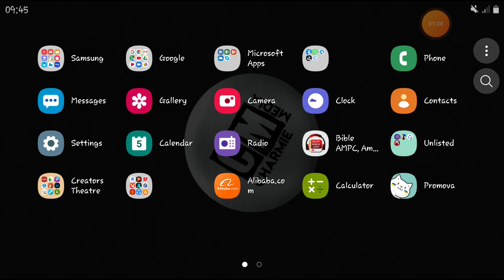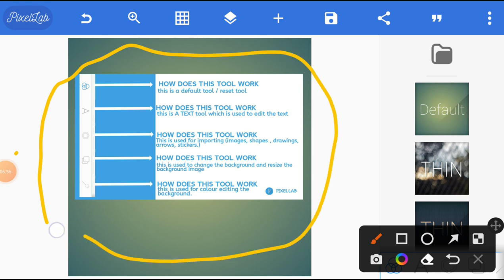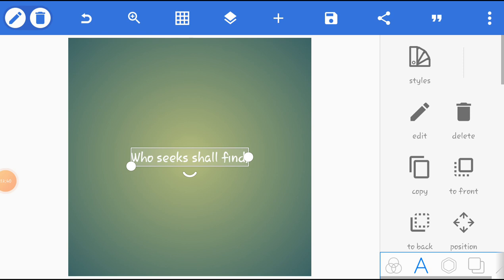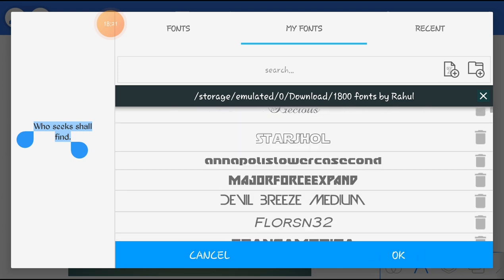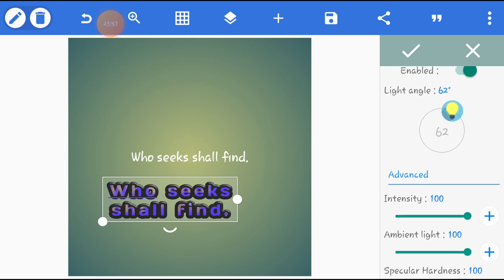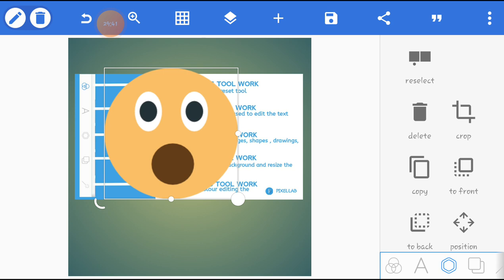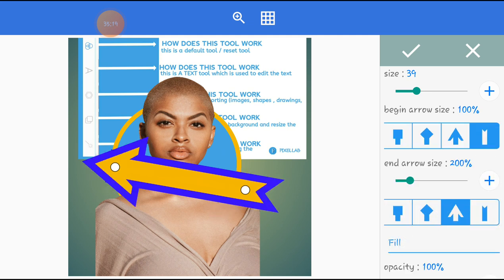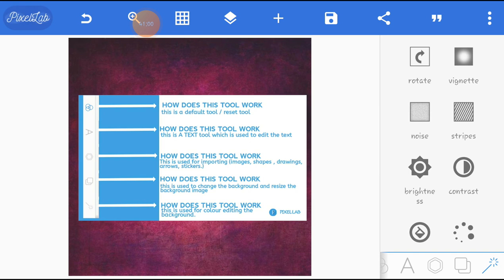Pixellab for beginners || All Tools Explained #02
Pixellab tutorial all tools explained
Pixellab tutorial
beginners All Tools Explained for graphic designers
Free course for Pixellab and graphic design
Understand Pixellab step By Step

How to use Pixellab Beginner Step By Step
Free graphic design course for everyone
Photo Manipulation Using Mobile Phone
Picsart photo Manipulation
Mobile phone photo Manipulatio

How to design using a mobile phone
Graphic design on mobile phone
Mobile phone design
Pixellab design
Mobile phone design
How to do graphic design on mobile phone
Logo design
Logo design on mobile phone
Logo design on pc
Graphic design on pc
How to design using pc
Adobe Photoshop
Adobe illustrator
Adobe lightroom
Adobe InDesign
Adobe XD
Coreldraw
Adobe cloud
Charmie Media
CharmieMedia
Pixellab Logo design
Pixellab artwork design
How to design a cover art using a mobile phone
How to design a song cover art using a mobile phone
How to design a poster using a mobile
How mito design a flyer using a mobile phone